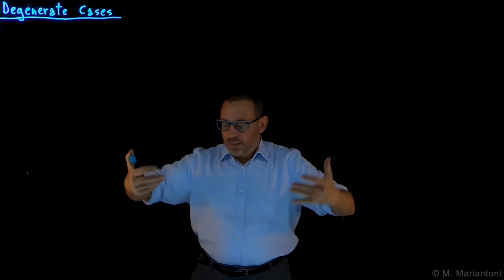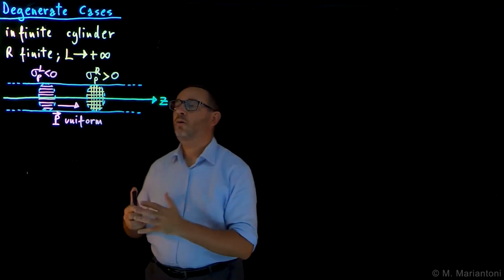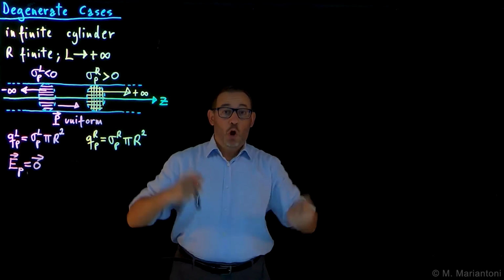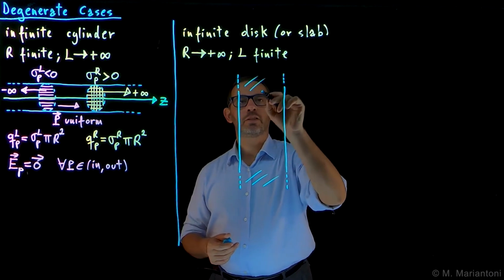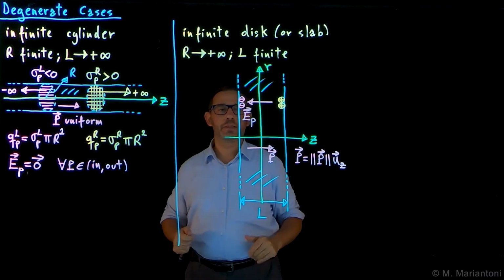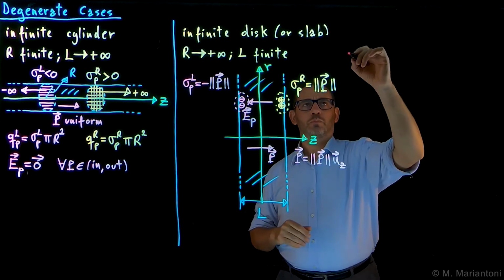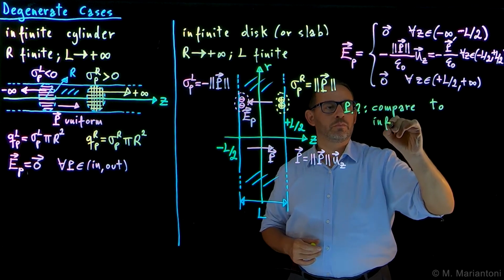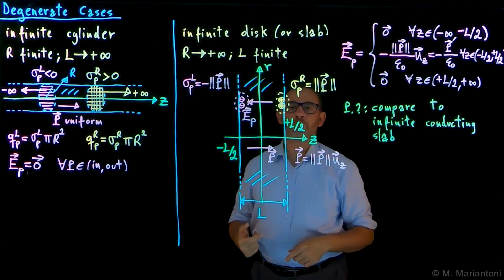63 Degenerate Cases